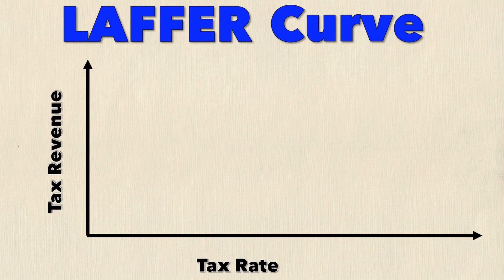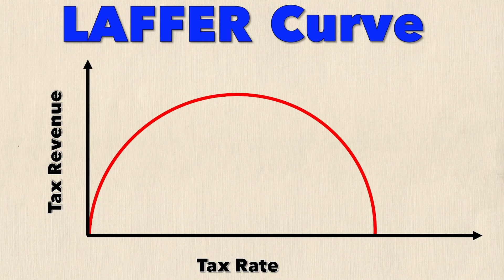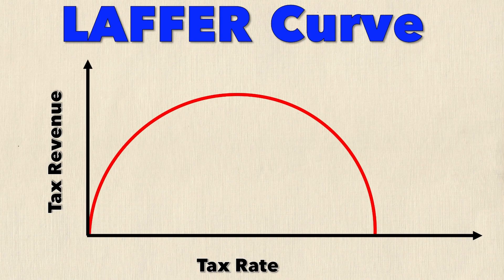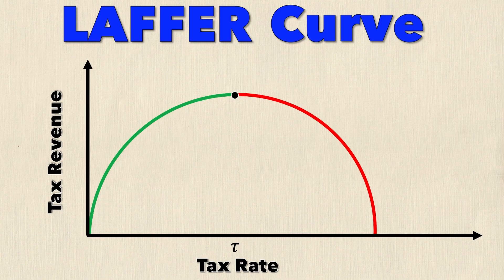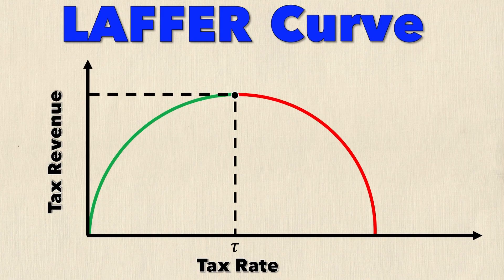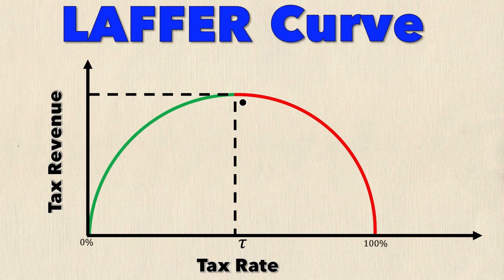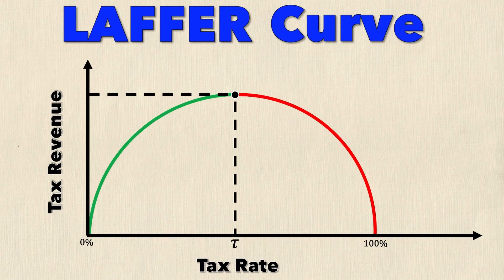The Laffer Curve Explained in 2 Minutes | Think Econ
What is the Laffer Curve and why does it matter? In just 2 minutes, we break down one of the most influential ideas in economics — the relationship between tax rates and government revenue. Learn how higher taxes can sometimes decrease revenue, why Arthur Laffer’s theory became central to tax policy debates, and how it connects to real-world fiscal policy. Perfect for students, beginners, or anyone curious about economic principles and taxation.

If you’re studying economics, preparing for AP Macro or AP Micro, or just want a simple explanation of tax policy, this video will give you a clear and quick understanding of the Laffer Curve.